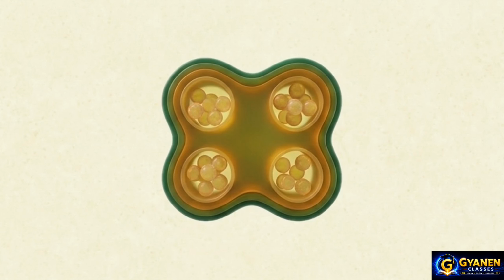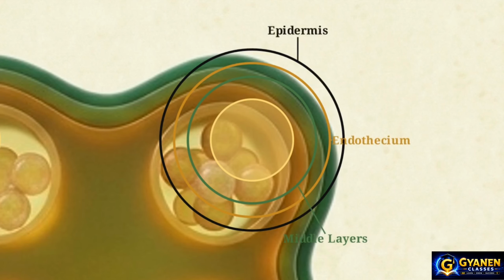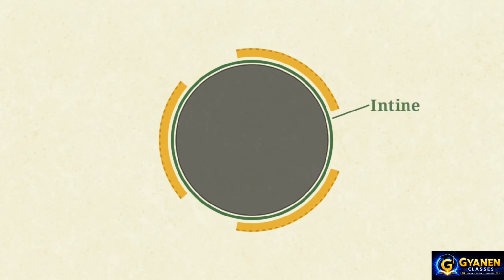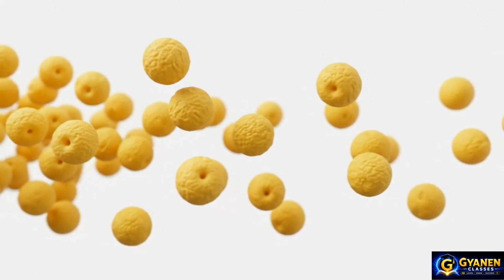Sexual Reproduction in Flowering Plants | Flower, Anther, Microsporangium & Pollen Grain | Class 12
🌸 Sexual Reproduction in Flowering Plants | Class 12 Biology | NEET 2026 Preparation

In this detailed and visually engaging Biology lecture, we explore the fascinating world of flowering plants and their reproductive structures.

📚 Topics Covered:

✅ Flower – A Fascinating Organ of Angiosperms
✅ Structure of Flower
✅ Androecium and Gynoecium
✅ Stamen Structure
✅ Anther and Microsporangium
✅ Sporogenous Tissue
✅ Microsporogenesis
✅ Pollen Mother Cell (PMC)
✅ Formation of Microspore Tetrad
✅ Pollen Grain Structure
✅ Exine and Intine
✅ Sporopollenin
✅ Germ Pore
✅ Vegetative Cell and Generative Cell
✅ Pollen Viability
✅ Pollen Banks
✅ NEET Important Concepts

🎯 This video is useful for:
• Medical Entrance Examinations
• Competitive Biology Learners

💡 Learn difficult Biology concepts through cinematic visualizations, 3D animations, and easy-to-understand explanations based on NCERT.